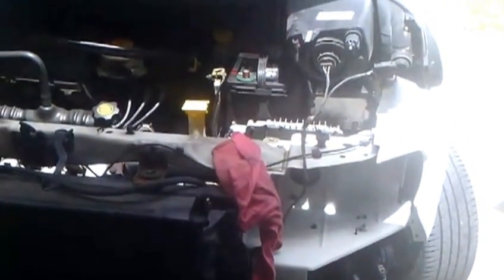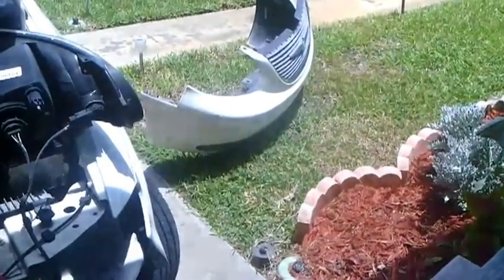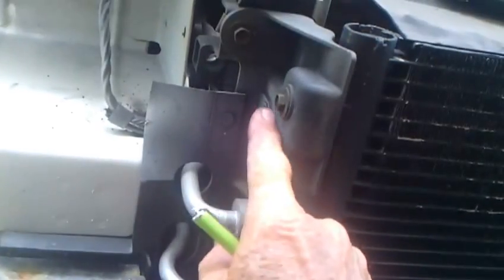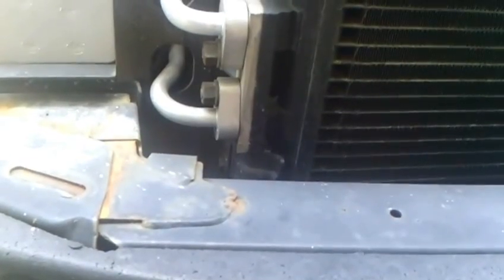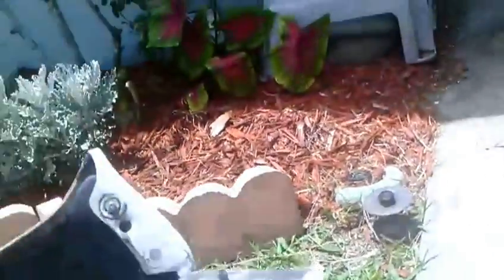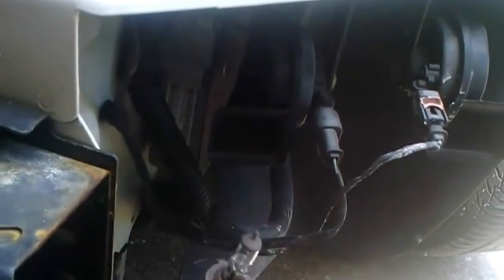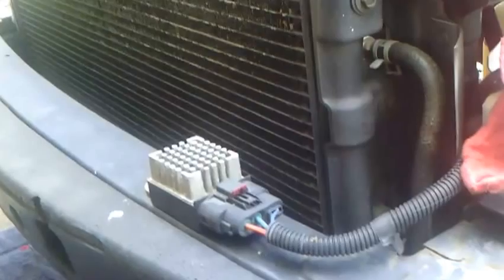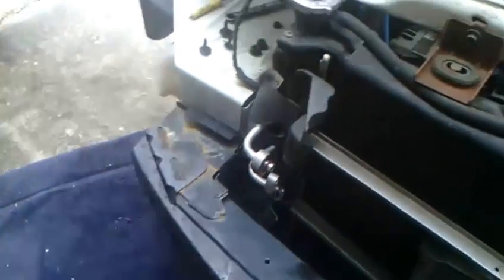2002 Chrysler T&C AC Condenser Replacement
Last two minutes do NOT have audio. Look at video for 'last Two Minutes'